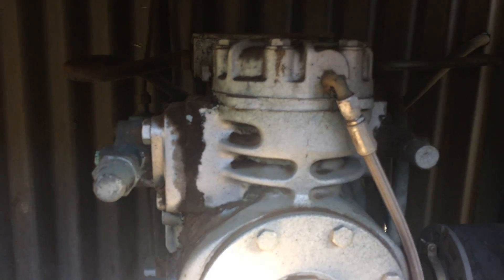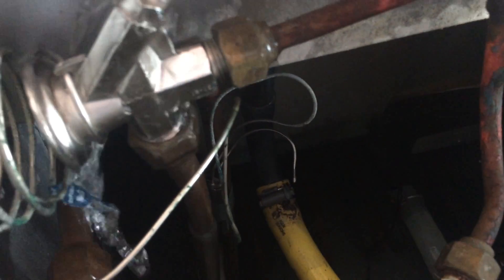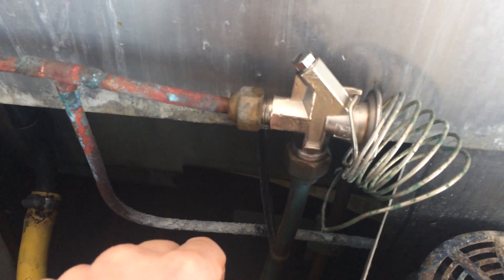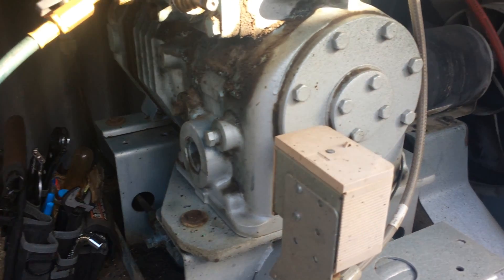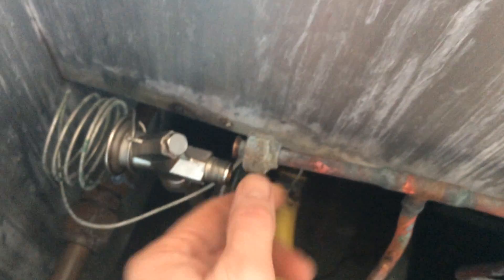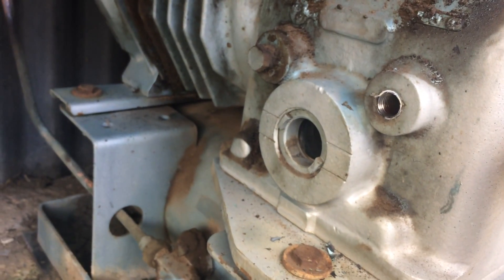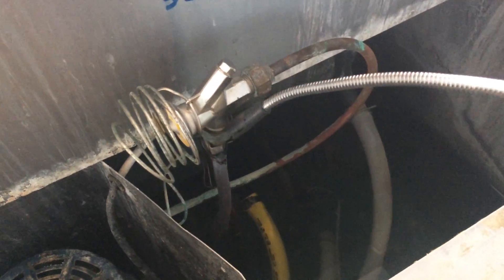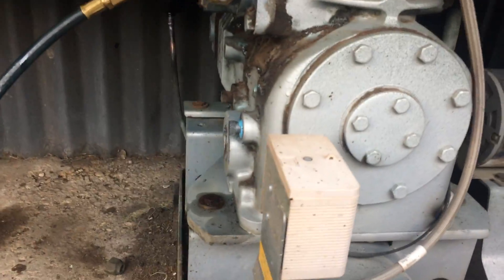Moisture Problems in Old Fullwood Milk Tank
Customer reported the system was not making any ice to cool the milk, found the system running, the sight glass was full but for one bubble which wasn't moving, the liquid line was cold to the touch indicating that there was no flow.

I suspected the coil had leaked and the system had pulled in water from the ice bank. Warming the tev's with water melted the ice in them and the refrigerant started flowing again though the middle tev soon froze shut again.

I fitted a new sight glass as the moisture indicator had failed in the old one, and a new 164 drier which was the biggest I had on the van. I also change the oil in the compressor as often a lot of water will be in the old oil in such cases.
I took the thermal expansion valves apart and found a lot of water in each of them which i dried out with paper towel.

The system proved to be leak tight, I t was checked with Trace A Gas and the special detector, and also showed no pressure drop, I also leak checked with bubble spray and nothing was found.

So far it has continued to run without further problems.

Note the Teddington expansion valves, these were once a popular alternative to the more common Danfoss models. The orifices were interchangeable between the two makes if memory serves me correctly.